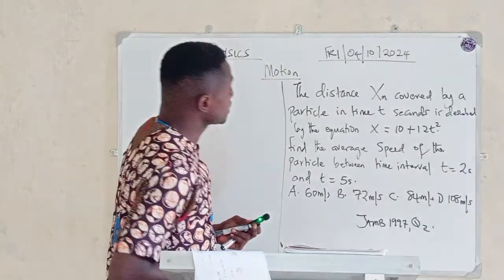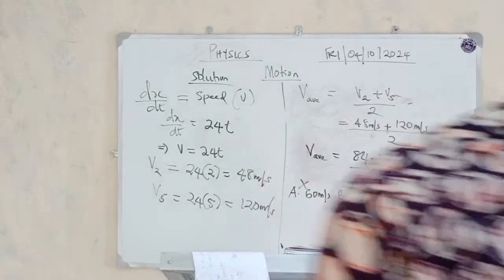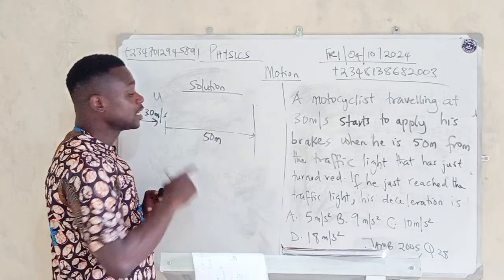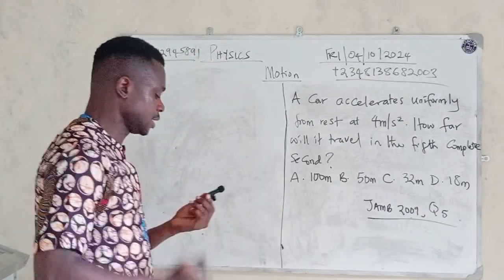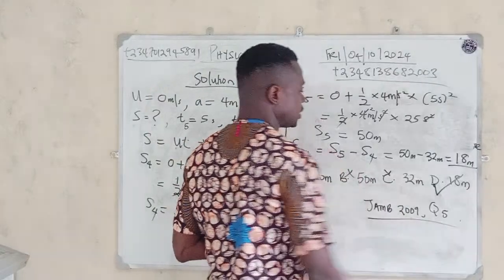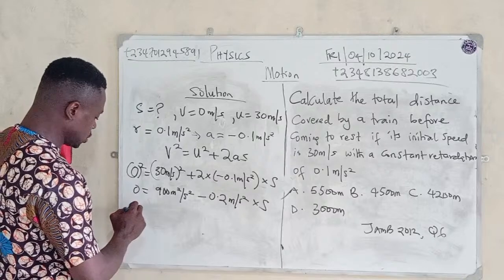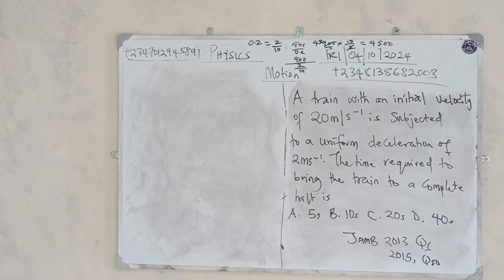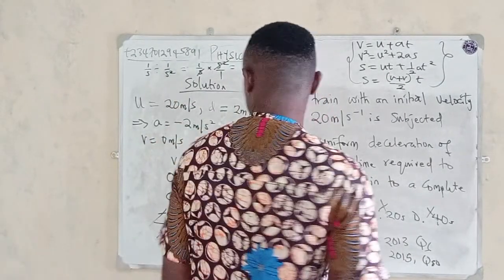MOTION - FRI/04/10/2024 || PHYSICS